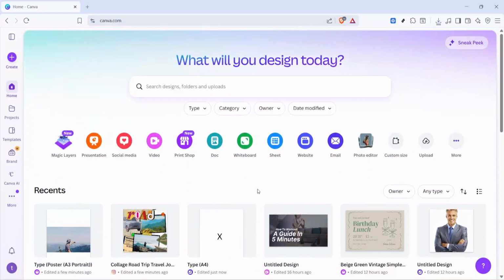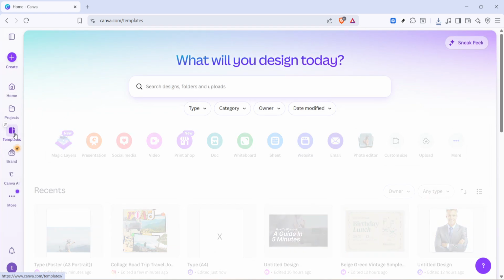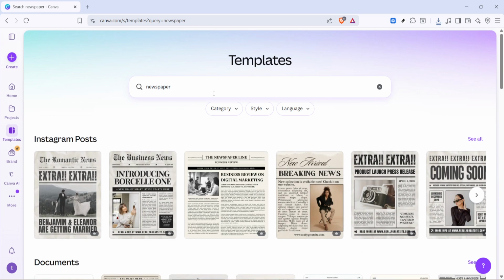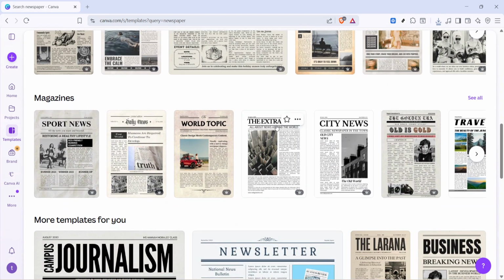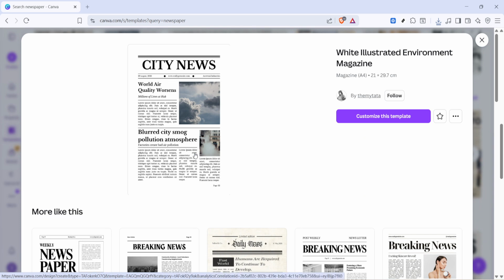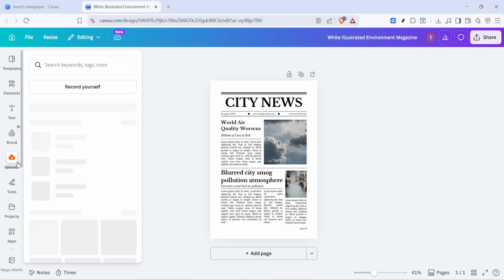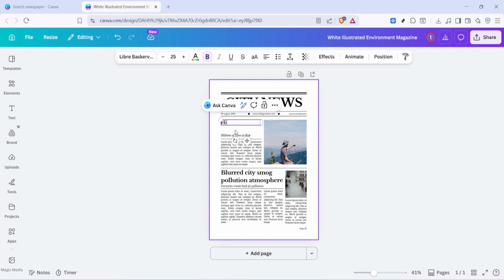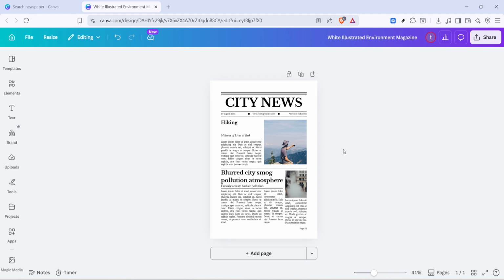How to create newspaper on Canva (Step By Step 2026)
How to create newspaper on Canva